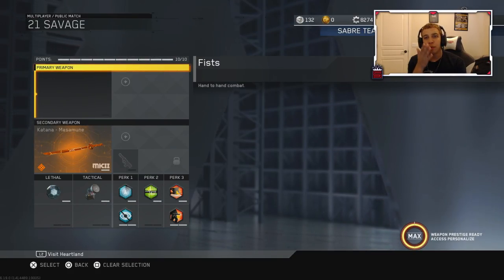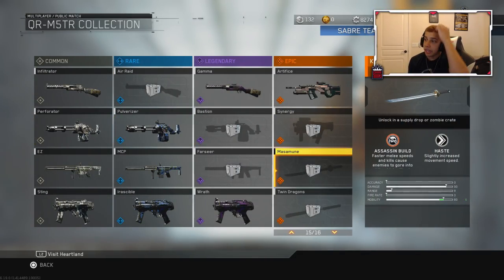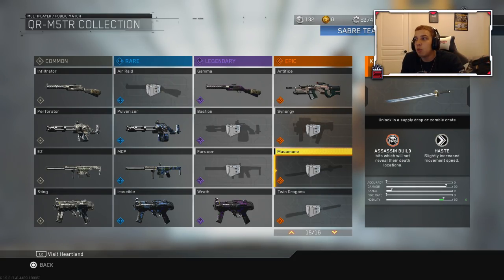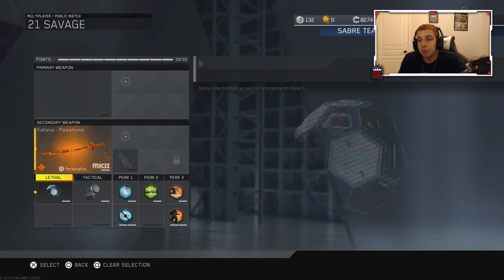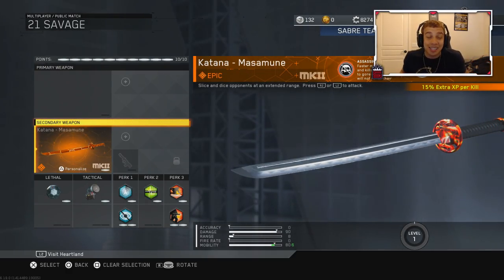you wont BELIEVE what this NEW "EPIC WEAPON" did... (Epic "Katana - Masamune" Gameplay)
1,500 LIKES?! you wont BELIEVE what this NEW "EPIC WEAPON" did.. (Epic "Katana - Masamune" Gameplay)